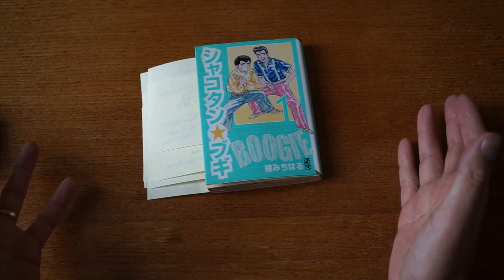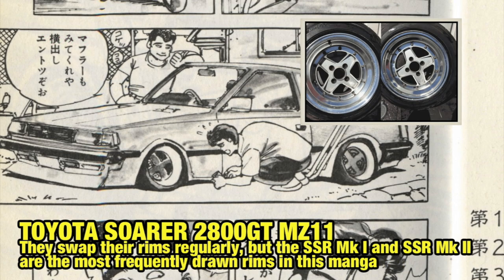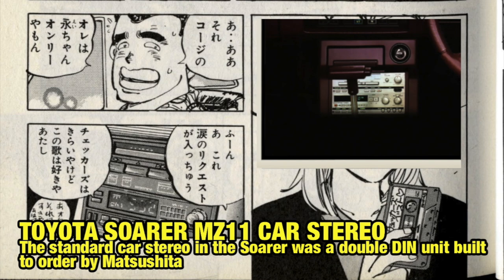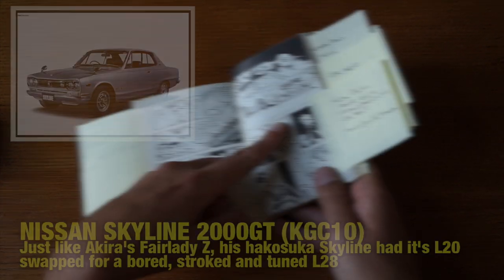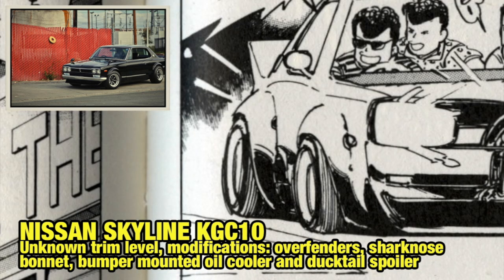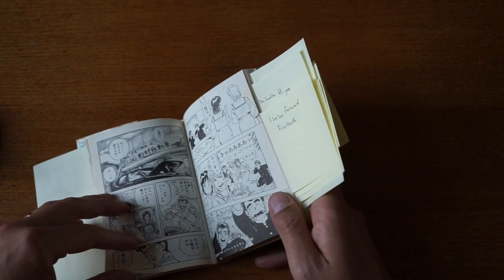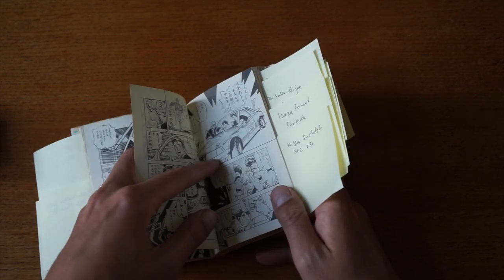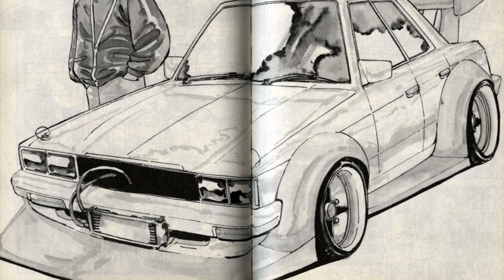The bizarre cars of Shakotan Boogie manga (シャコタン☆ブギ) - Toyota Soarer 2800GT - Skyline KGC10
What do a Toyota Soarer 2800GT MZ11, Nissan Skyline KGC10 and Nissan Fairlady Z S30 have in common? All three have become icons thanks to the Shakotan Boogie manga (シャコタン☆ブギ).  In this video I'll spot all the cars and some of the rims used in the first part of the Japanese Shakotan Boogie manga.

Shakotan Boogie is a manga about Hajime Yamamoto and Koji Watanabe, who own an extremely lowered Toyota Soarer 2800GT MZ11. Lowered cars like this are called shakotan (it literally means lowered car) and often referred to as Zokusha, Kaido Racers, Yankii and in western world as Bosozoku Style. Their adventures mostly revolve around dating two girls, Mariko and Yumi, who seemingly get picked up by rivaling shakotan owners or hijacked by yakuza.

The cars you can expect in this video are:
0:00 Introduction
0:25 What is Shakotan Boogie
1:39 Toyota Soarer 2800gt mz11
3:06 Nissan Fairlady Z S30 (Yanky Mate!)
5:12 Isuzu Gemini PF50
5:20 Mercedes Benz S-class W126
5:35 Nissan Laurel C32 taxi
5:52 Toyota Sprinter Trueno TE27
6:05 Nissan Fairlady SR311
7:39 Nissan Skyline 2000GT KGC10
8:21 Isuzu 117
8:36 Nissan Skyline KGC10
8:56 Nissan Skyline C210
9:03 Chevrolet Camaro SS350
9:38 Toyota Cresta GX51 (with Skyline C110 tail lights)
10:15 Nissan Fairlady Z Z31
10:24 Mazda Cosmo HB
10:48 Daihatsu Hijet S76
11:05 Isuzu Forward 1984

12:05 Nissan Fairlady Z Z31
11:41 Isuzu Forward fire truck 1984
12:51 Mazda Savanna S124a RX-3
15:03 Toyota Cresta GX51 with Work Equip Negative rims

The rims you can expect in this video are:
- SSR Mk I
- SSR Mk II
- SSR Speedstar F2
- SSR Speedstar F4
- Work Equip Negative